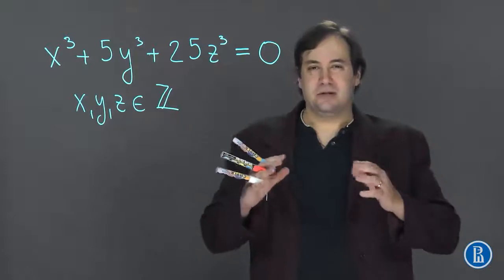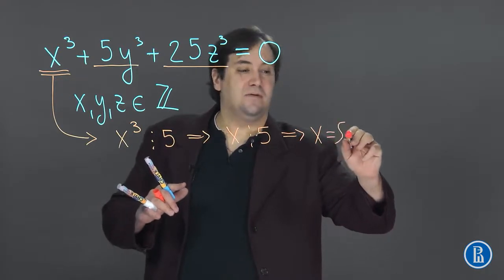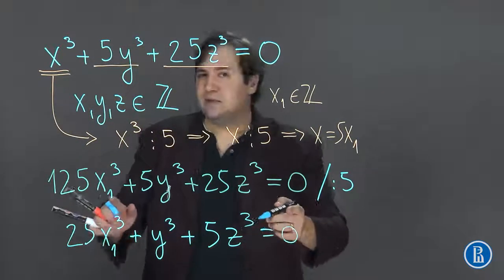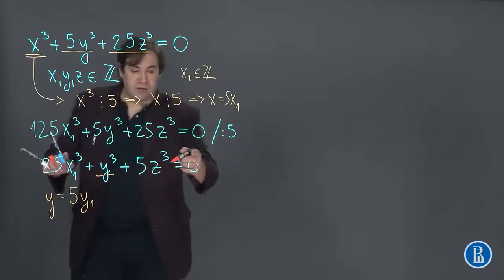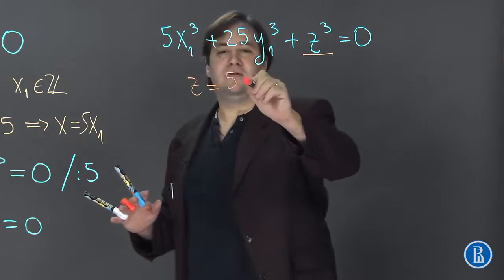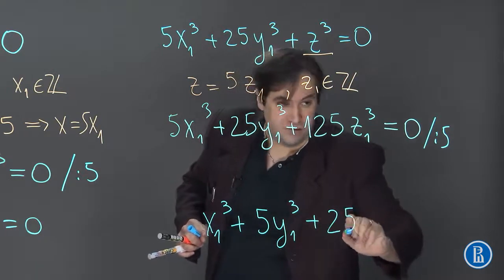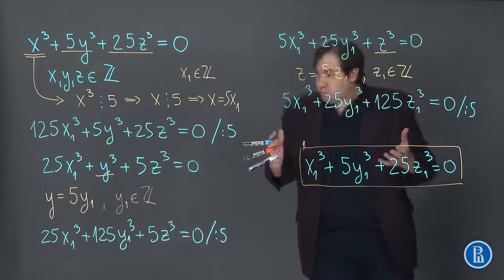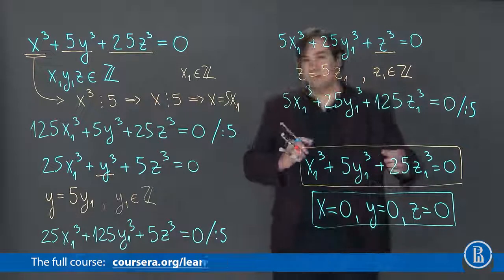iNT 11 05 The Infinite Descent Method